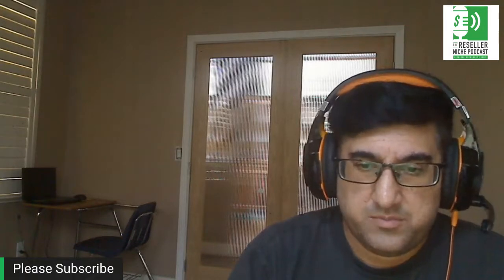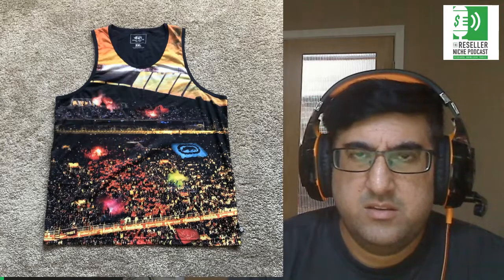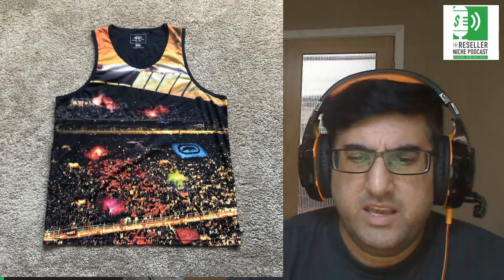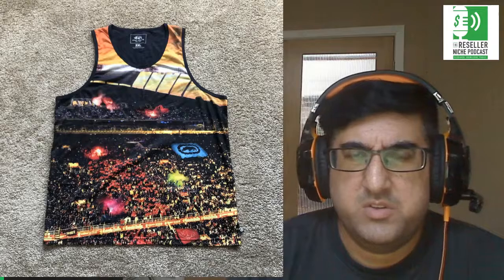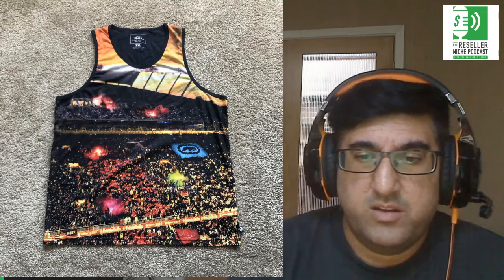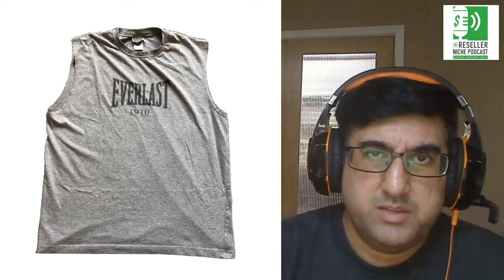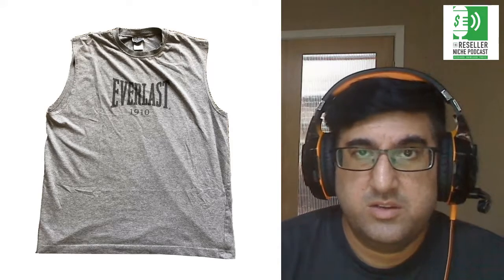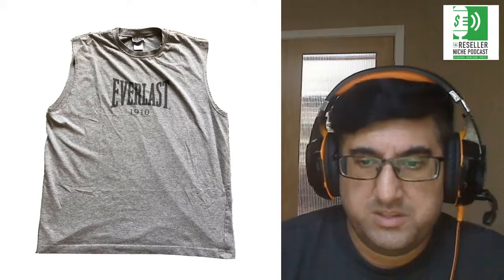Selling Tank Tops What Sold Summer Slowdown Best Clothing to Resell on eBay 2021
Join me as I go over the best tank tops to sell. Summer slowdown is here so selling what people want in their wardrobes is essential. I'll outline what has sold for me, all used tank tops that I've sorted at thrifts stores and local buys to sell on ebay.

Please check out Leroy's Youtube Channel:
Blood Sweat & Sell:

★ Rollo Printer
★ Zebra ZP 450 Printer
★ Cheap Small Scale (Up to 50 lbs)
★ Better Scale (Up to 110 lbs)
★ 10' Lightning Cable
★ Scotty Price Peelers
★ Small 24" Light Box
★ Neewer Ring Light Kit
★ Metal Husky D 5-Shelf Shelving
★ Clear Poly-bags (8"x10" - 1000 Count)
★ Huge 6' Tall Light Box Photo Booth HPB160 47"x32"x62"